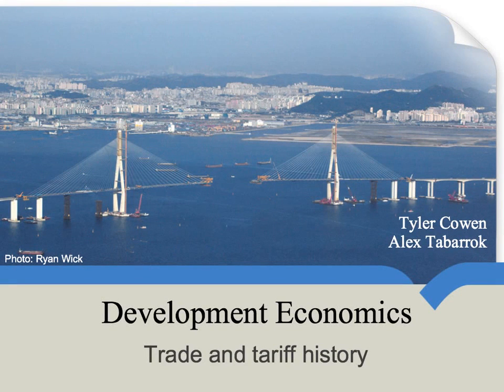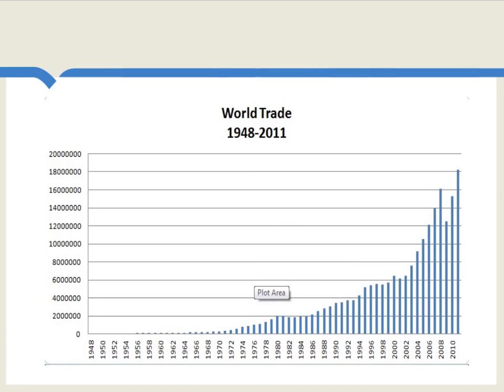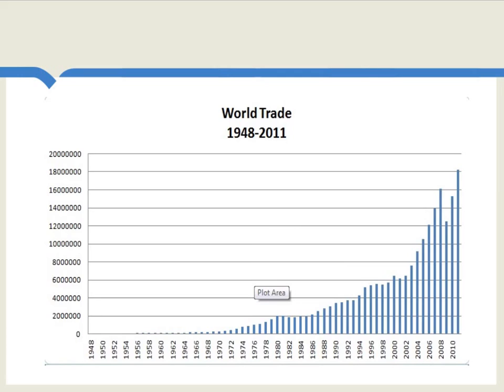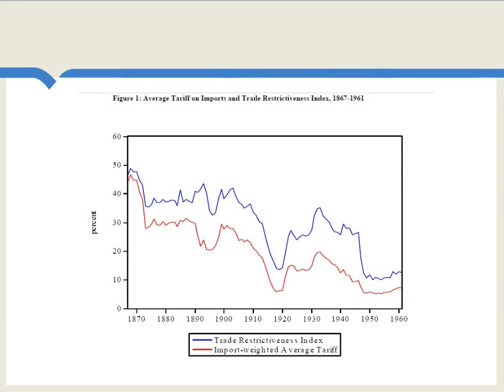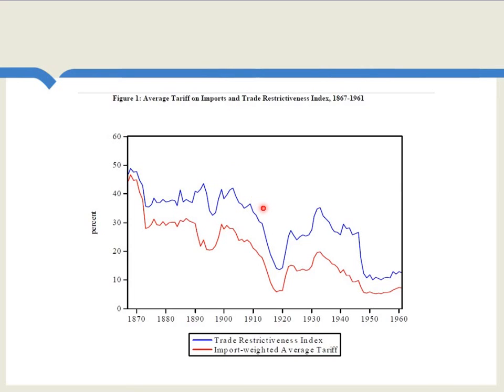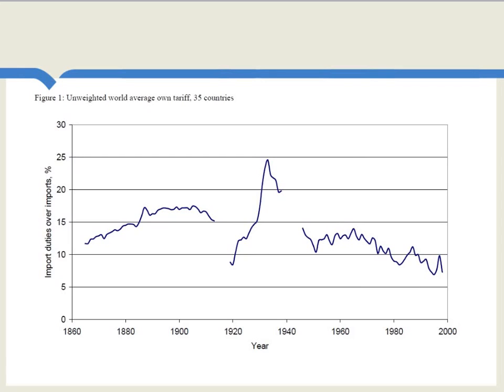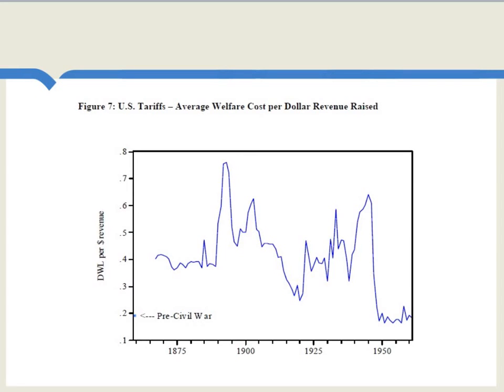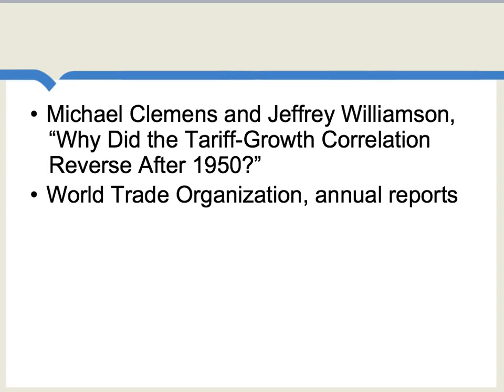Trade and Tariff History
World trade has grown steadily since the 1950s, moving rapidly upward by the 1990s. This is in large part due to two factors: economic growth in developing countries and increased trade between wealthier nations. Trade is increasing because nations on average are becoming wealthier, transportation costs are falling, and barriers to trade, such as tariffs, have been falling.